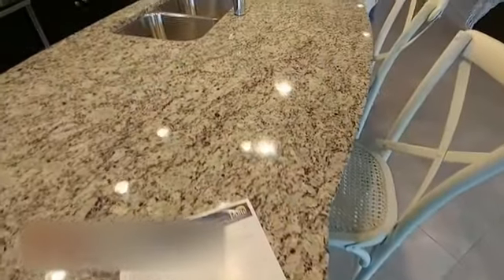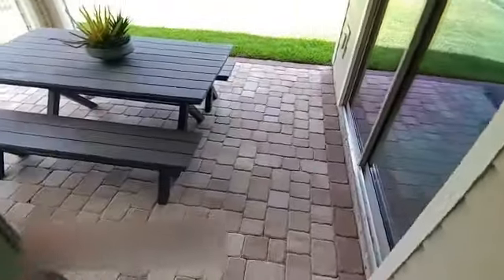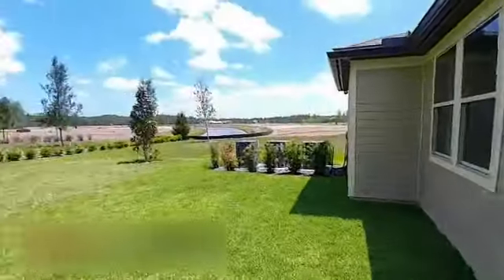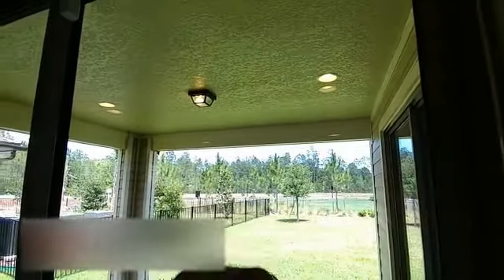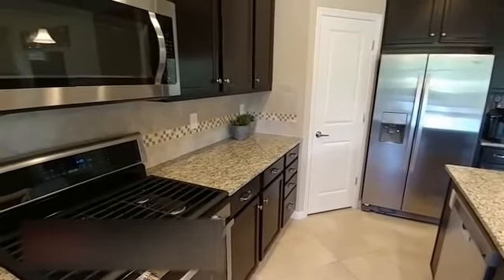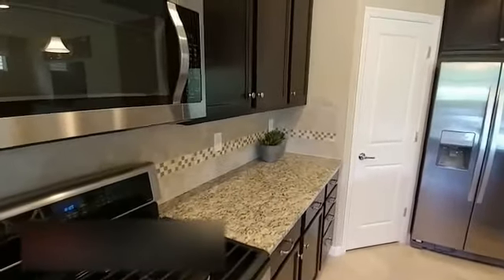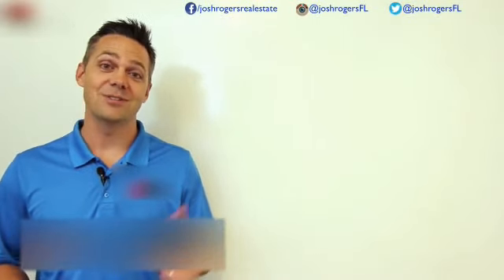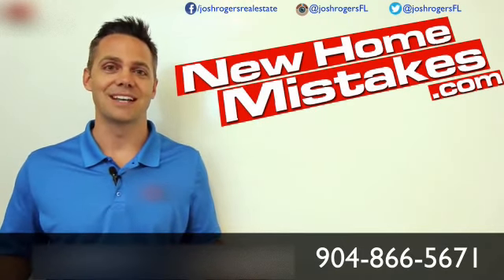Creekside Pulte Design Options